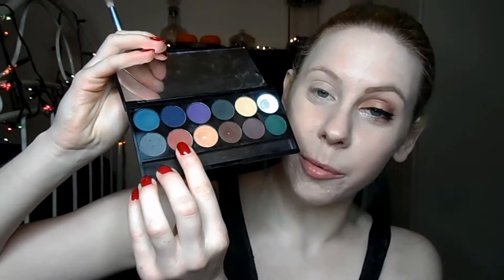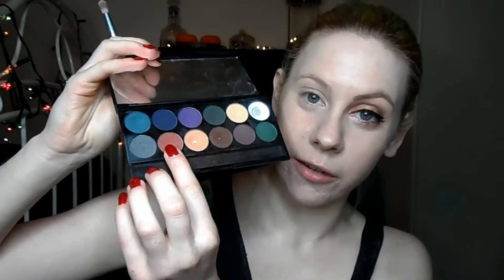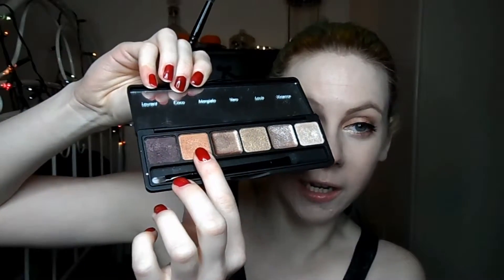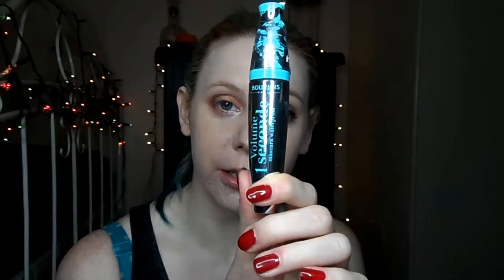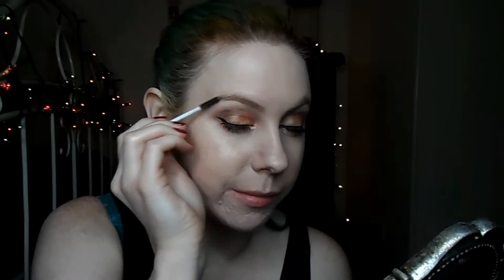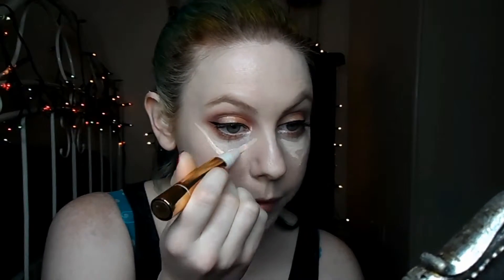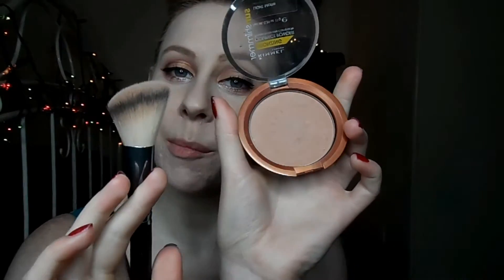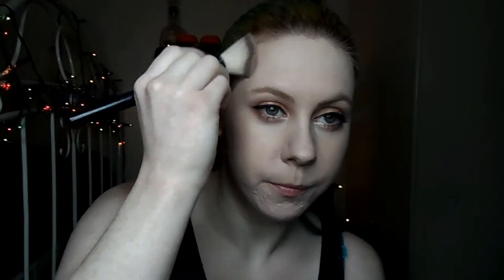Winter Glamour. Sleek's i-Lust Palette & Melt's Dark Room